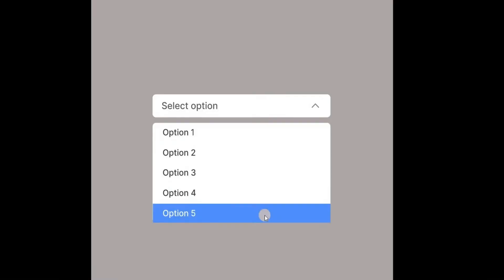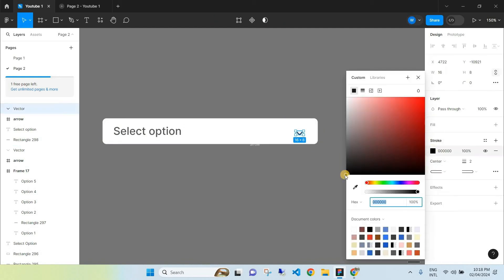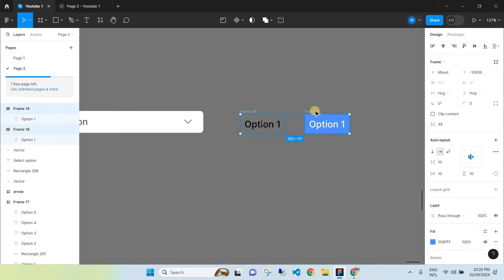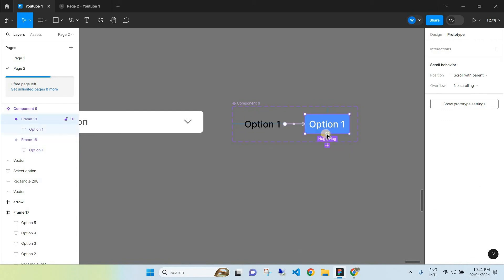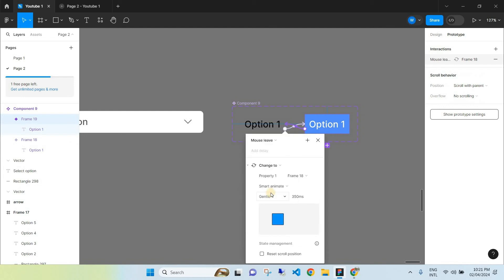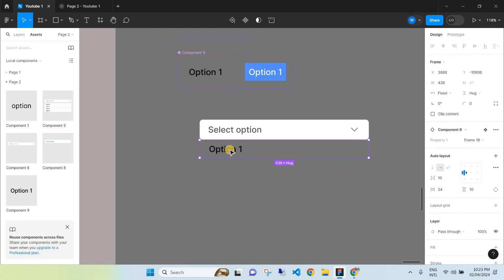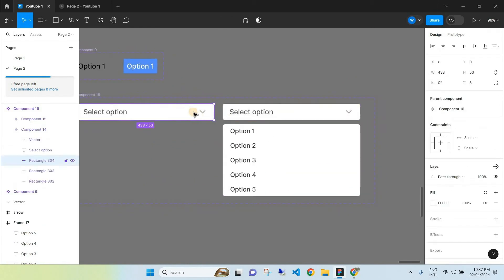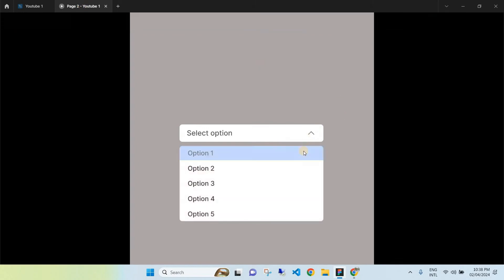How to Create an Interactive Drop-down Menu in Figma | Figma Tutorial 2025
In this video, "How to Create an Interactive Dropdown Menu in Figma," we'll guide you through the process of designing a sleek and functional dropdown menu for your user interface projects. Figma is a powerful design tool that allows you to create interactive prototypes, and we’ll show you how to leverage its features to bring your dropdown menu to life. You’ll learn how to set up frames, create components, and use Figma's prototyping tools to add interactions and animations. By the end of this tutorial, you'll have the skills to create a polished dropdown menu that enhances user experience in your designs.

Timestamps

Intro – 00:00 – 00:15
Creating an Interactive Dropdown Menu – 00:16 – 06:50